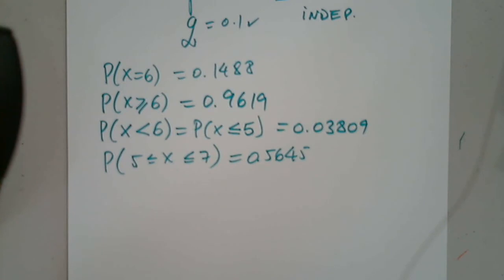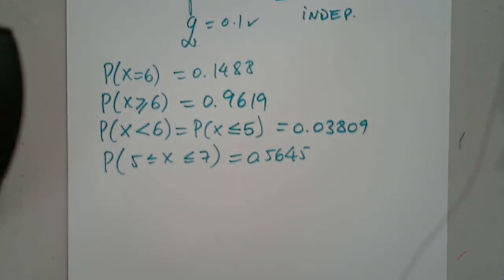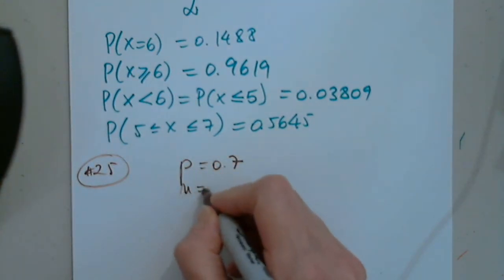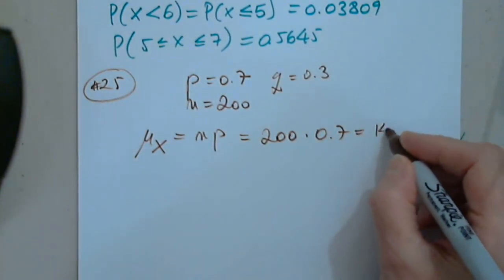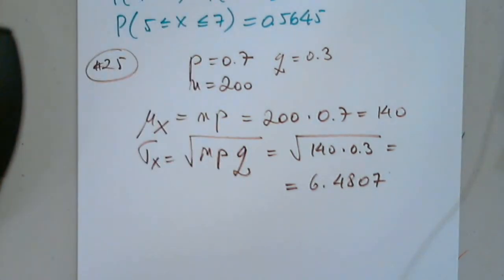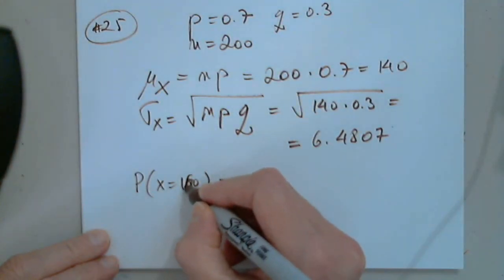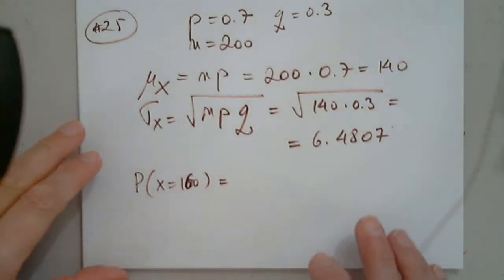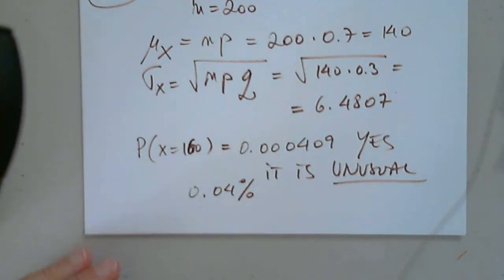MAT 135 MIDTERM REVIEW PART 4 OCTOBER 20